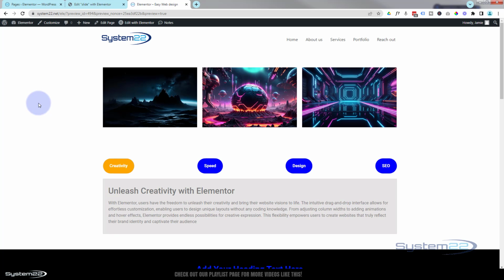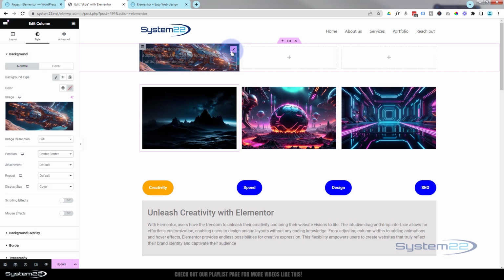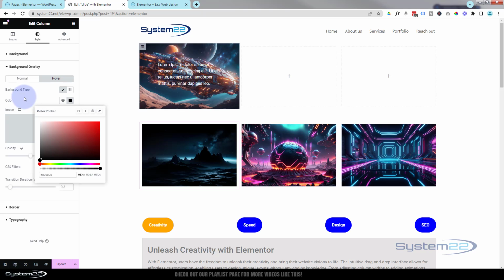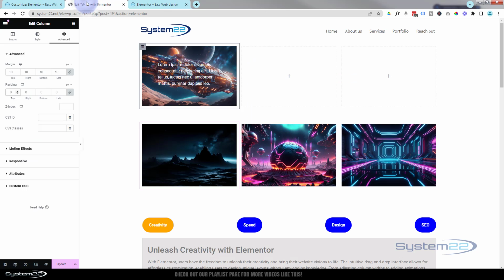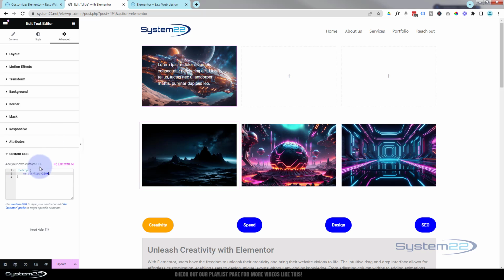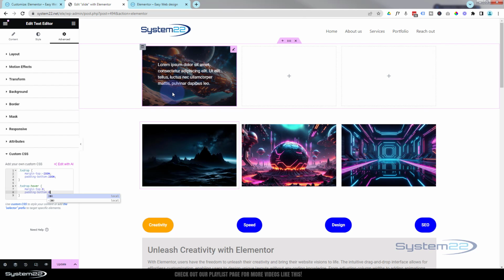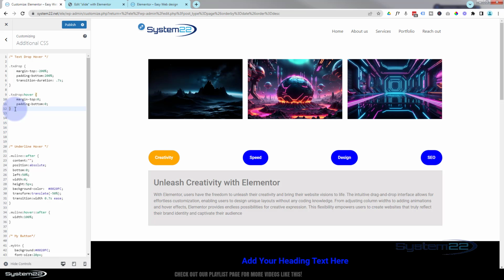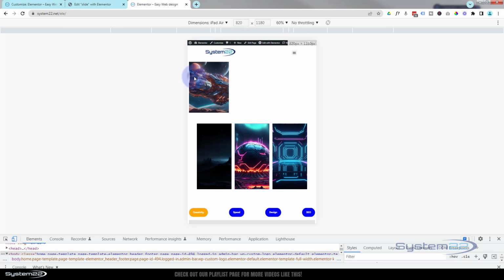Add A Touch Of Magic: Create Stunning Text Dropdowns Over Images With Elementor Hover Effect!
Welcome to our latest Elementor tutorial, where we'll unveil the secrets to creating captivating text dropdowns over images on hover. In this step-by-step guide, we'll show you how to achieve this stunning effect using the Text Editor widget, a column with a background image, and a touch of CSS magic. Elevate your website's design with this dynamic feature that enhances user interaction and engagement.

With the help of Elementor's intuitive interface and powerful features, you'll learn how to effortlessly create text dropdowns that appear over images when hovered upon. By leveraging the Text Editor widget and custom CSS code, you'll have full control over the design and behavior of these dropdowns, allowing you to create a truly unique and immersive user experience. Join us as we dive into the world of Elementor and unleash the full potential of text dropdowns over images.

v=Sl1Ye9XHhgY&list=PLqabIl8dx2wrrX3YsjpIEL8uq5LnSkrhA

v=yN6YlT1Cvqc&list=LLYeyetu9B2QYrHAjJ5umN1Q

list=PLqabIl8dx2wqkGuqlL4RRLwJnBRO47jm2

/* Text Drop Hover */

.txdrop {
    margin-top:-200%;
    padding-bottom:200%;
    transition-duration: .7s;

.txdrop:hover {
    margin-top:0;
    padding-bottom:0;

/* Column Overflow */

.covf {
    overflow: hidden;